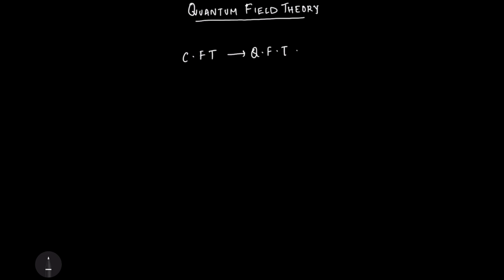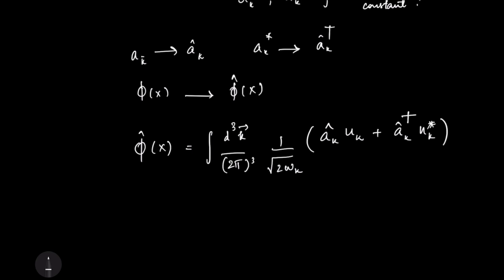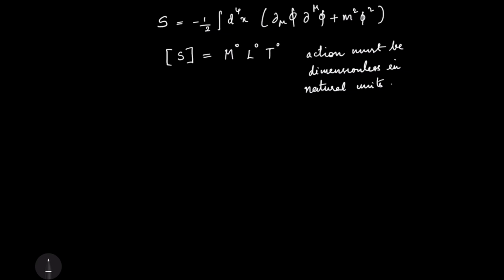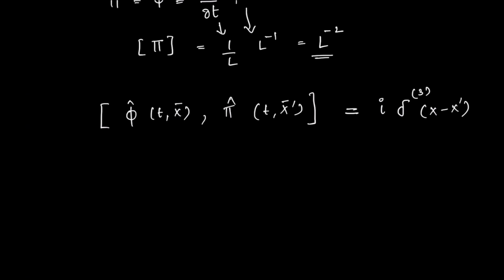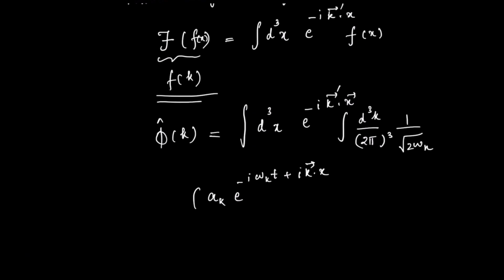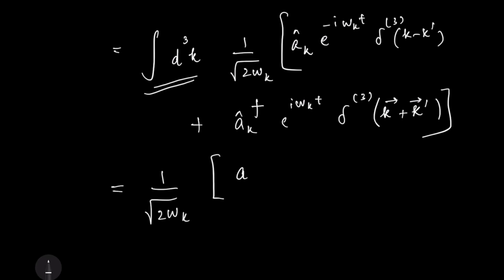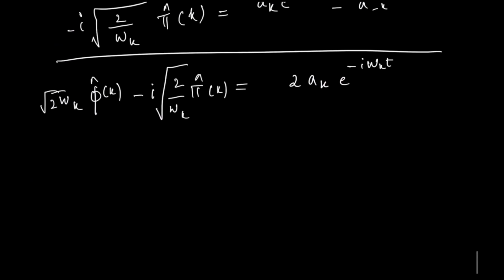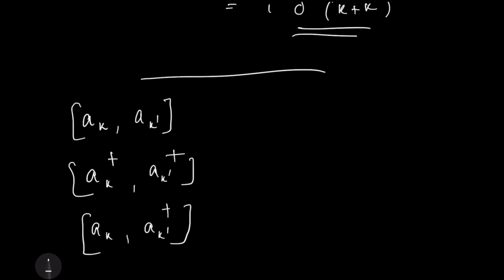QFT Lecture 4 : Canonical quantization of a free scalar field theory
The previous lecture explains the general steps involved in the canonical quantization of a classical system. This lecture is an application of the canonical quantization techniques to a free scalar field theory.